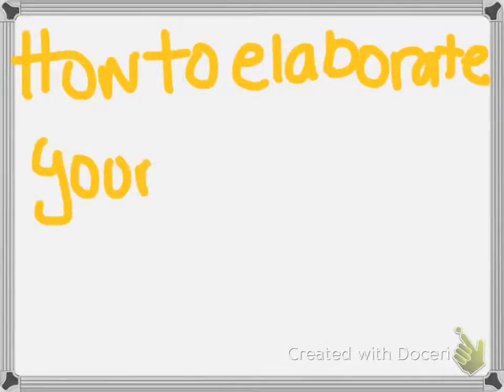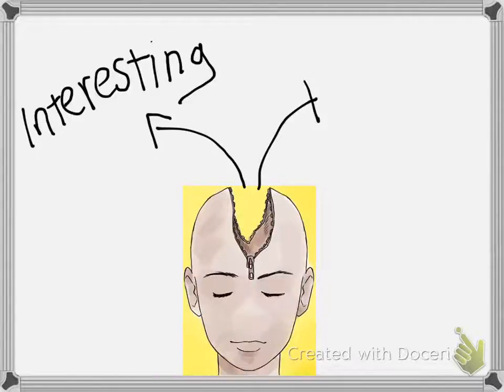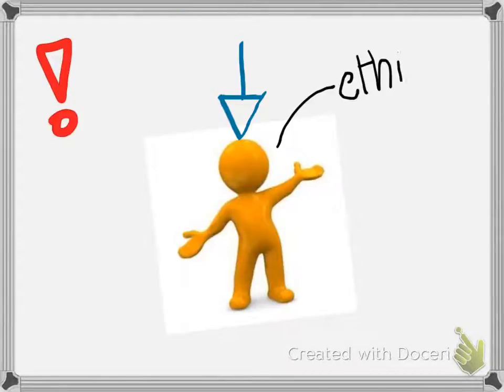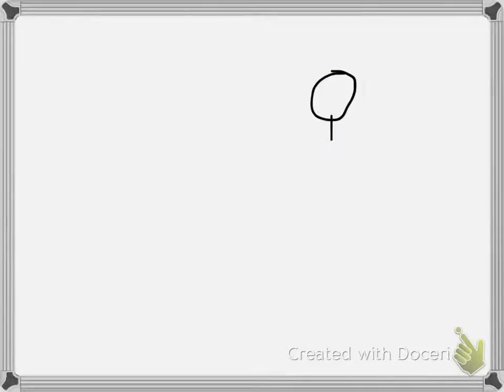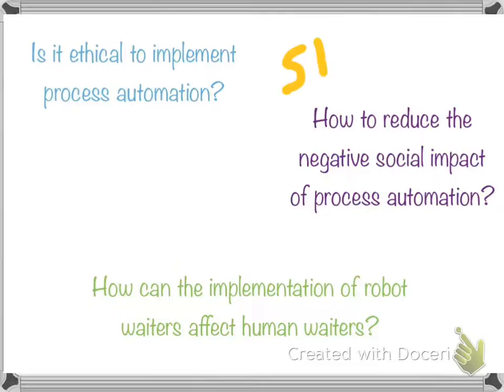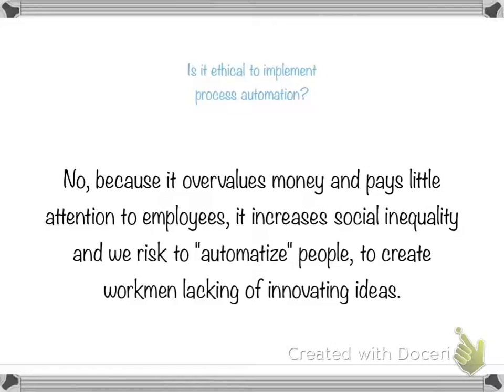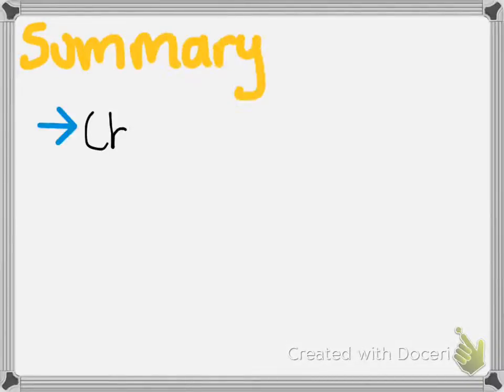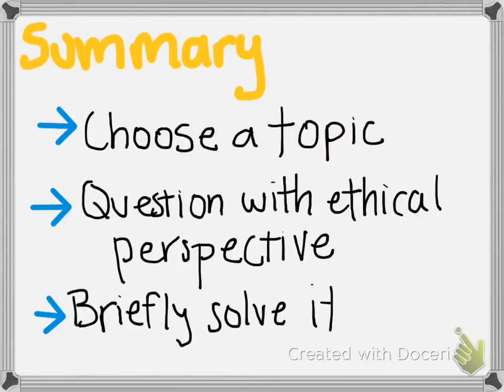Ethics Paper Outline Part I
Video to create the first part of your outline for the Ethics paper.